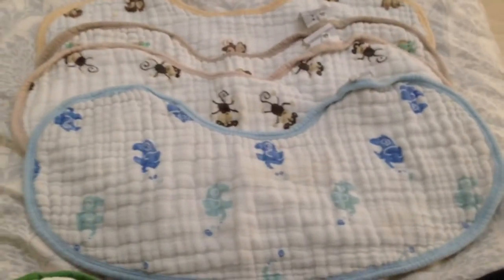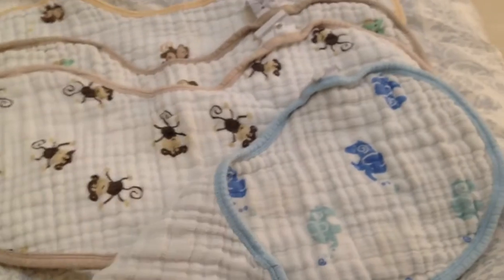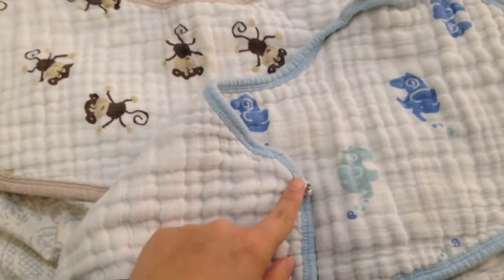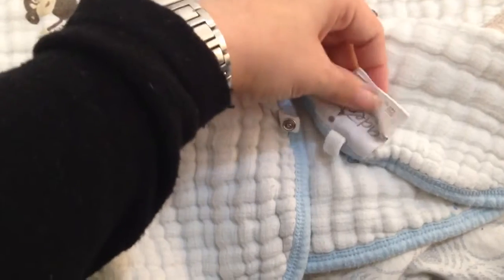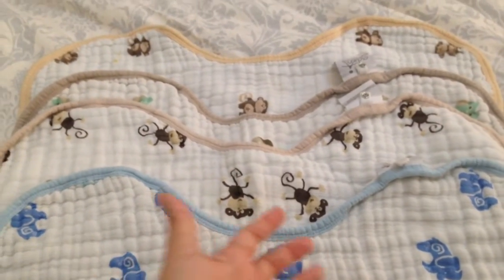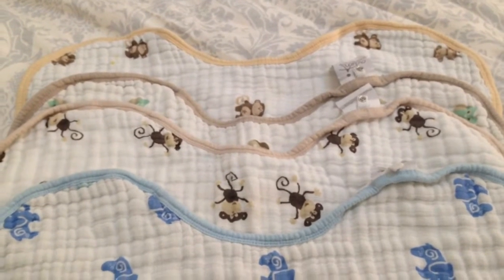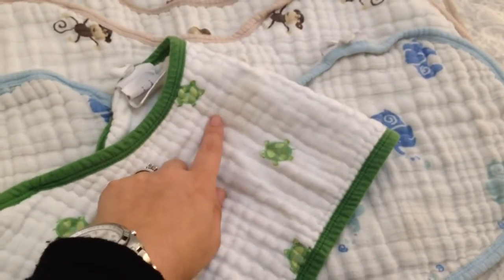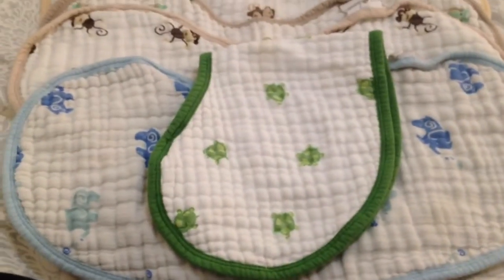Aden + Anais Burpy Bib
Great burp cloth and bib in one!  Muslin fabric and 100% cotton!